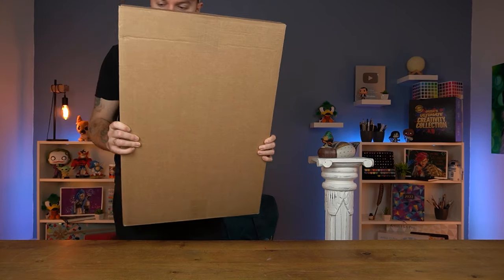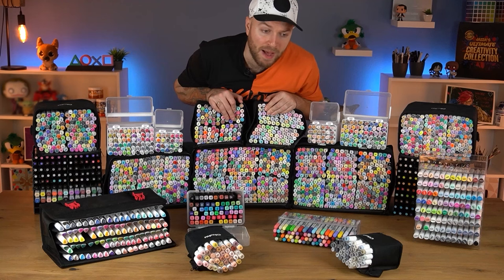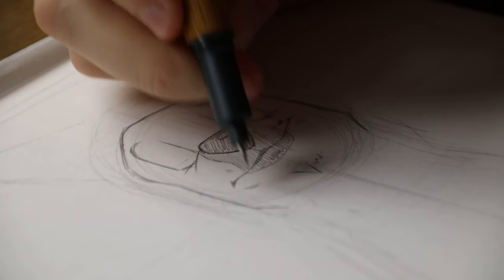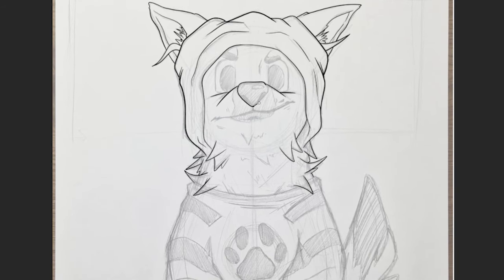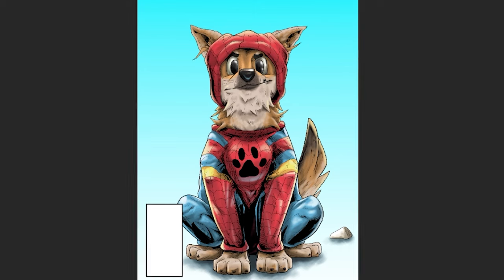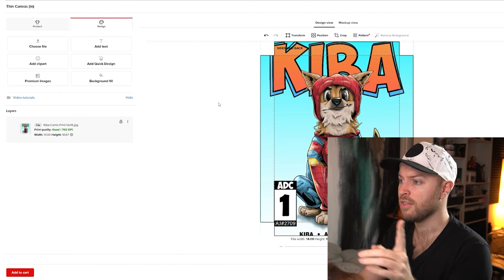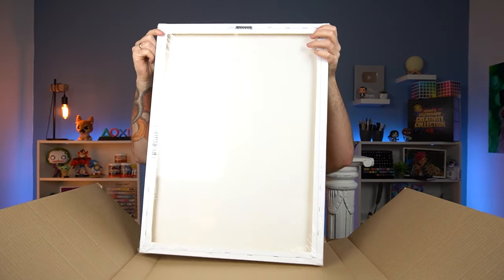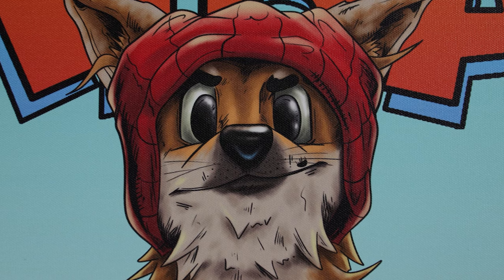The Best Way to Print Your Art in 2024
We joined forces with a professional visual artist—ADCArtAttack—to create a beautiful canvas with his first comic book design. In this video, you can follow his creative process from an idea to digitizing and ordering wall art on Printful.

00:00:00 Who is ADCArtAttack?
00:01:12 The idea behind his artwork
00:02:00 ADCArtAttack’s creative process
00:03:17 How to digitize art for printing
00:05:05 Ordering wall art with Printful
00:06:46 Unboxing the wall art

I have a box. It’s a very big box. It’s huge. Oh. Oh, I’m so excited. This is amazing. Yeah, this looks absolutely incredible. Hello, YouTube. My name is ADCArtAttack. His name is Bob. And today’s video is amazing, with a huge announcement coming up real soon. And, of course, a very special collaboration between myself and Printful.

Later in the video, I will order a canvas print from Printful and review it for you here today. I’m probably going to I think I’m going to put it up. This is so exciting. So it is time to start creating a design for this print. Now I will be talking you through the entire process as I do it.

What I go through when creating an original artwork for publication. So let’s do it. Now as every good day I have begins, I start with a cup of coffee, setting up my workspace with no distractions other than the canvas. And sometimes the music. The coloring book idea I’m working on today is influenced by the channel mascot, Bob, and Kiba, my dog.

Both of these characters have been widely influential in my career, and when making a self-published product, you want to have a true connection with the subject. I chose a coloring book to be one of the first major products I launch. Not only is it one of the main things that I am known for, but it’s also a niche market.

And, of course, once I’m happy with the design on paper, it is time to move it to a digital format.

That said, the foundations that I learned today helped me to go on to create a work of art that I am so proud of. So I’m using Photoshop here, an incredible tool for rendering my work. Of course, digital doesn’t hold a candle to traditional methods.

You'll be welcomed with this design page, which gives you many options to create a design. But as we already have a custom one that we've just drawn, we will import that here.

Printful recommends that you fill the edges to avoid any white coming through to the front. Of course, this is a preference because I chose to go with just the front prints, but it should be noted that it is recommended to fill the edges.

And here’s a little feature that I think is absolutely incredible and sets Printful apart — mockup view. Printful’s website provides you with a mockup image of the canvas before you print it, so you are happy with what you will get.

This is incredible. I can’t even lie to you. This is incredible. It far exceeds my expectations, and I am in love. I can’t think of a better way to reveal the book than this. The print is incredible.

If I had to write this product out of ten, I’ve got to give it a straight 11 out of ten. It excels in every area. Honestly, take a look at the black inks. They are absolutely spot on. So I guess the question is – would I recommend Printful? You just watched the video. Absolutely. If you are someone looking to sell your artwork and need prints, or perhaps you want someone looking to transfer your own artwork to different canvases, then I can’t recommend Printful highly enough.

This was a quick, easy process, and I look forward to using Printful even more in the future. So I do hope you enjoyed the video here today. Before I sign off. My name is ADCArtAttack. His name is Bob. And I want to give Printful a big thank you for having me here today. It was amazing, and I look forward to our future together.